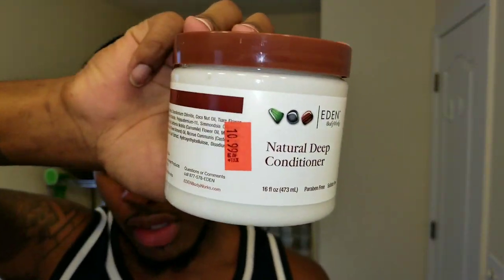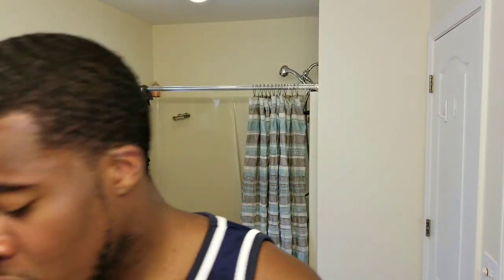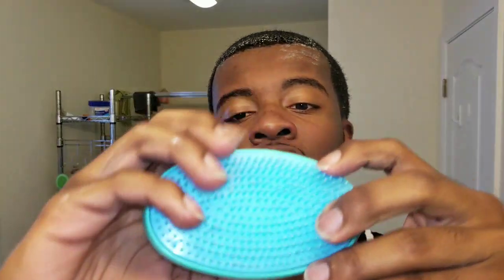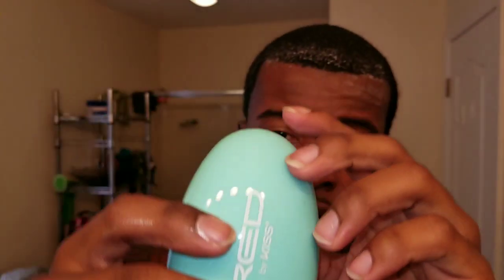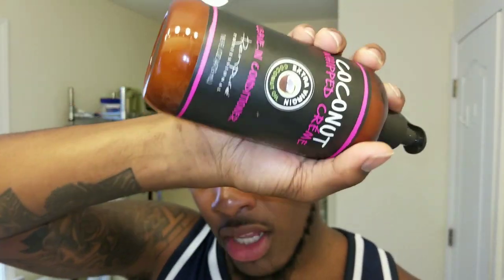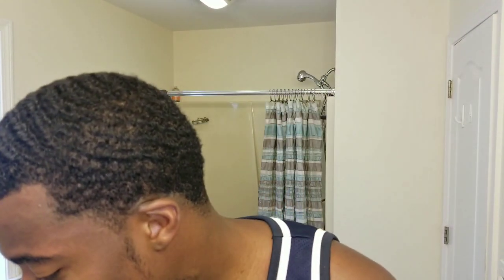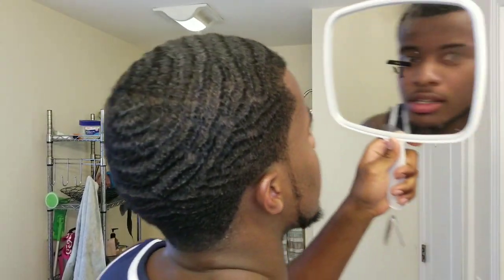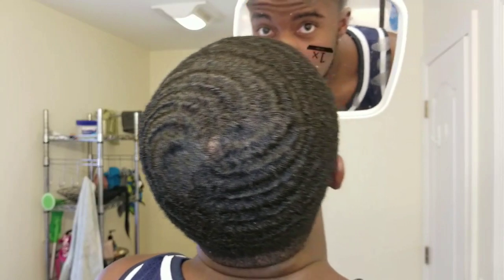Waveiture101: 360 Waves Tips - HOW TO DEEP CONDITION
Snap - Jackson_izhon